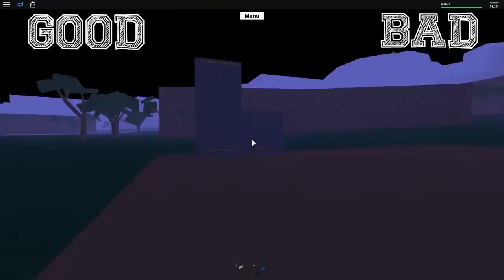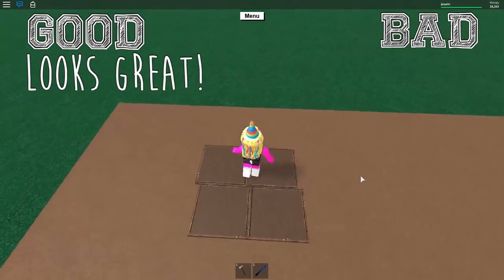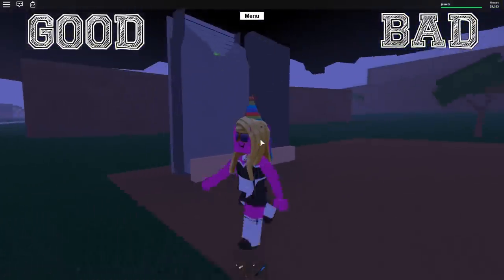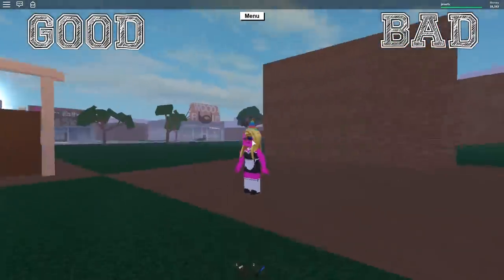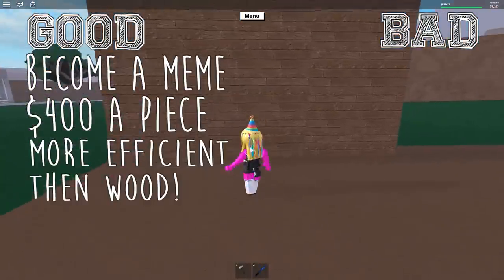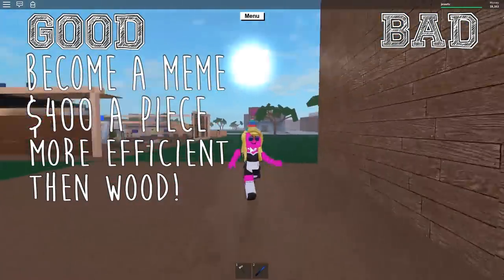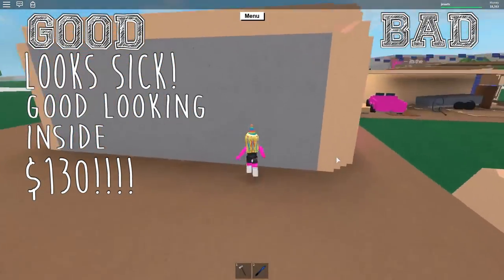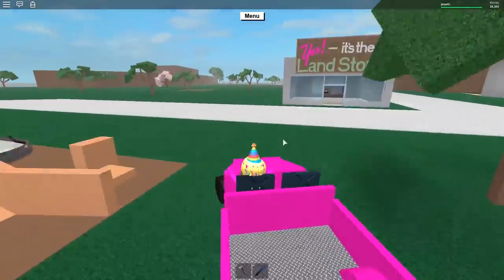TOP 5 SECRET BUILDING BLOCKS in Lumber Tycoon 2! (Jess FRIDAY)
This is like one of jessies first on his own commentaries to dont be to harsh with his rambelyness. Hope you guys found it informative anyways tho!

Heres a list of the top 5:
5 Pushoff Conveyor
4 Upisde-down paintings
3 Second tier wood processing
2 Cars!
1 First tier Wood processing